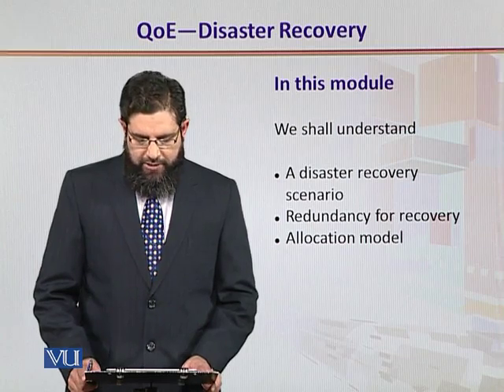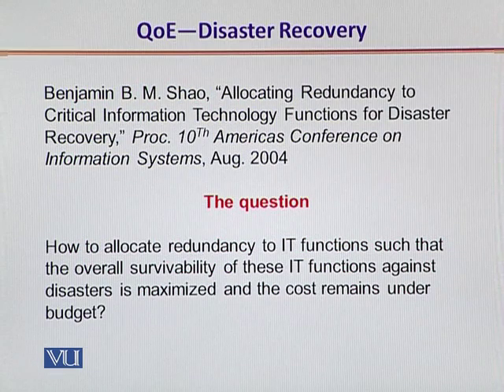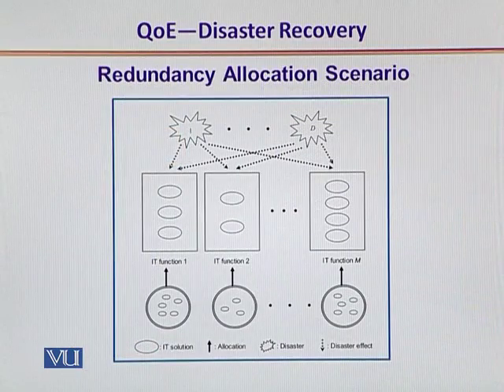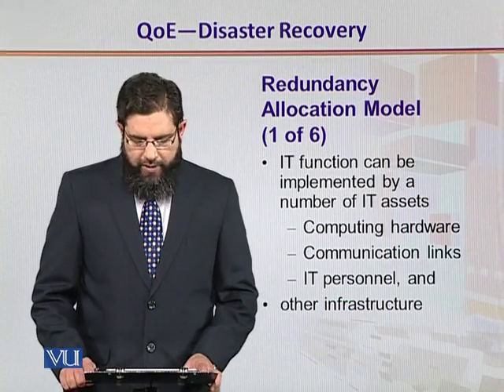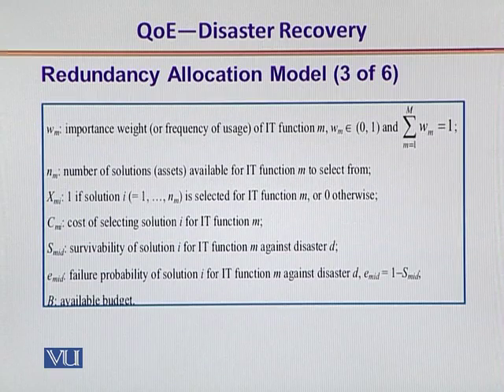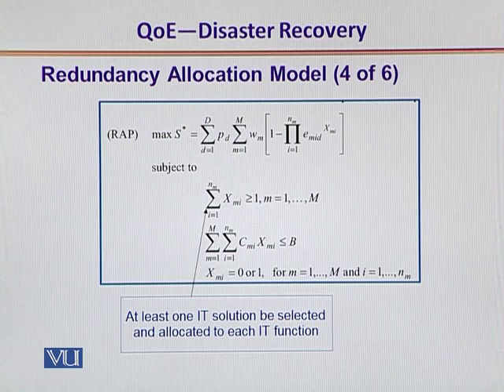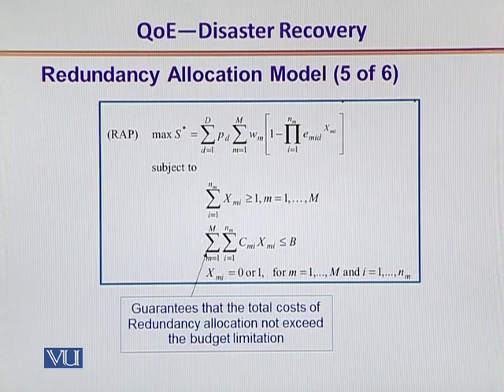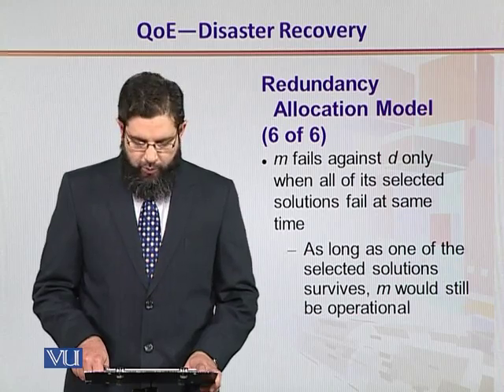CS432_Topic062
Topic: 62